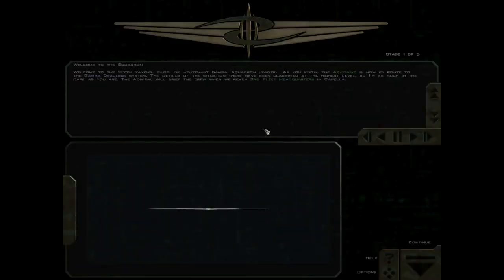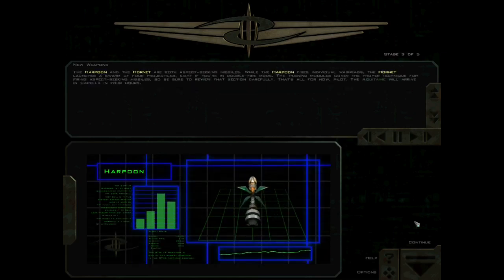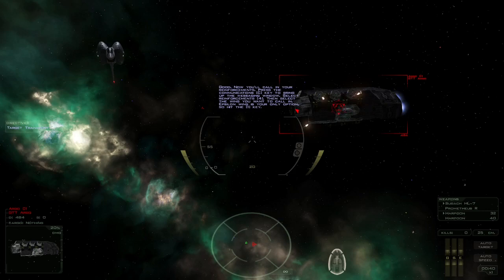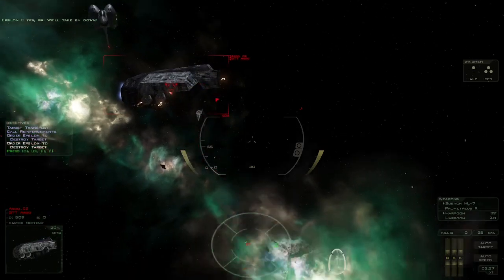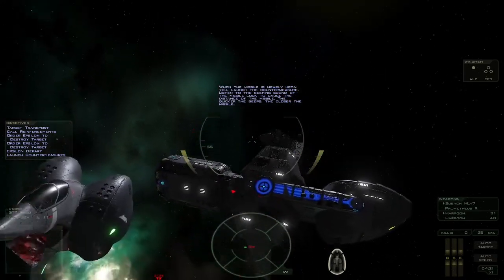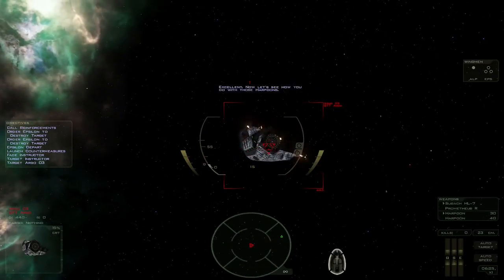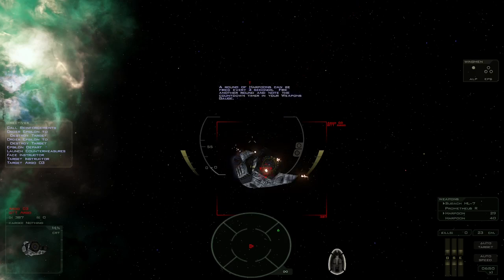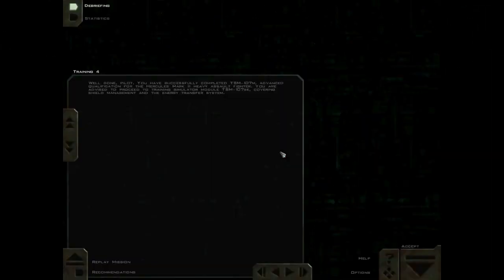Freespace 2 Lets Play, Ep7, TSM-107m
Freespace 2 Lets Play, Ep7, More Training!
Too right. this game has so many controls, that its almost as complex as Elite Dangerous or Star Citizen.